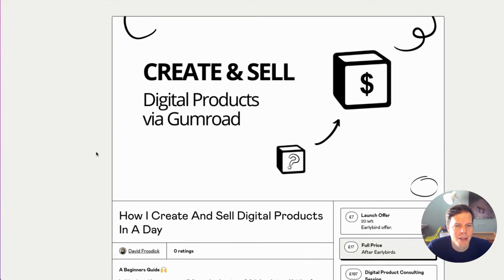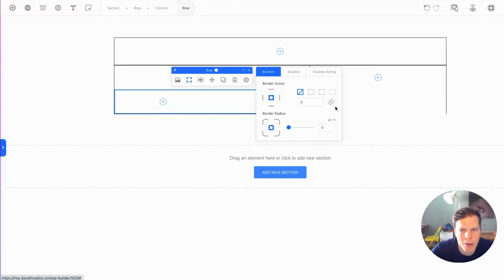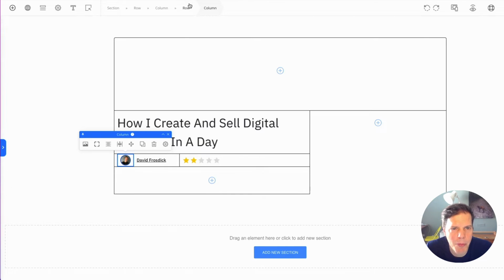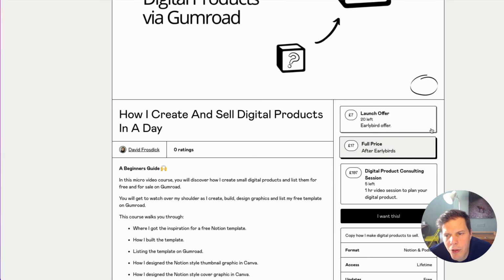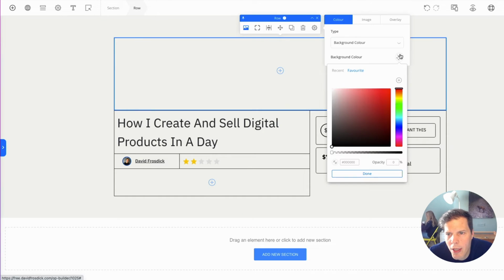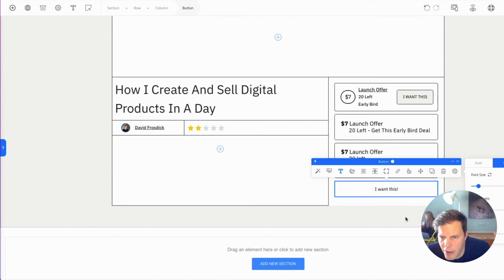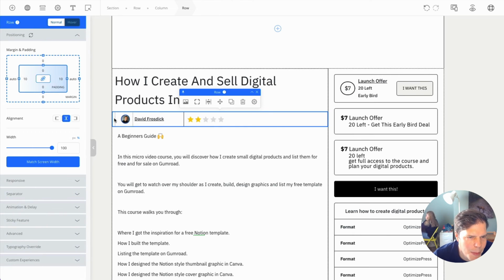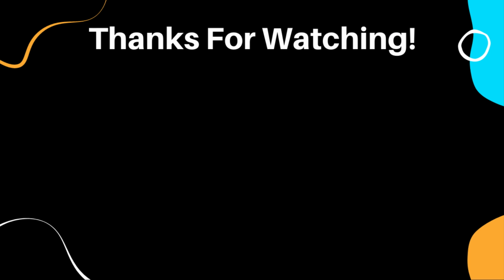Building A Gumroad Style Template in Optimizepress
Here's a video of my building a Gumroad style page in OptimizePress.

It's the full template build where I show how I make columns, borders, buttons and more.

This is made for those of you who want full-length videos to follow but I have also fast-forwarded some sections.